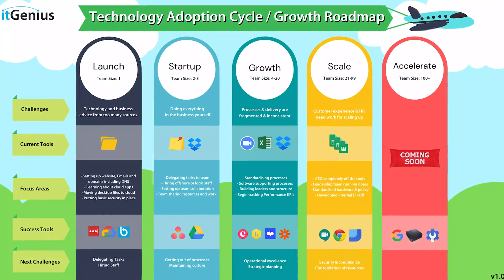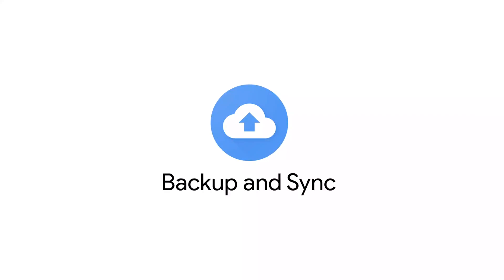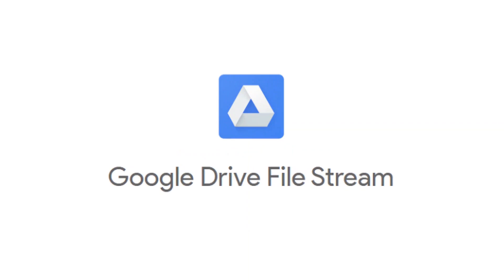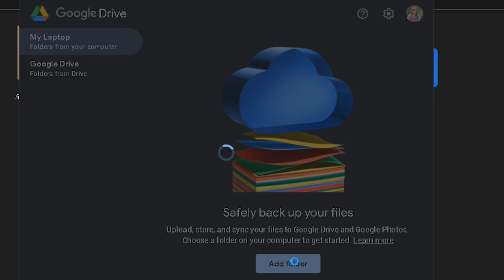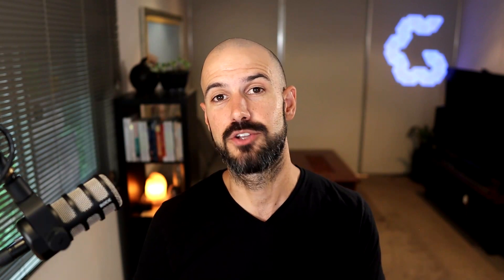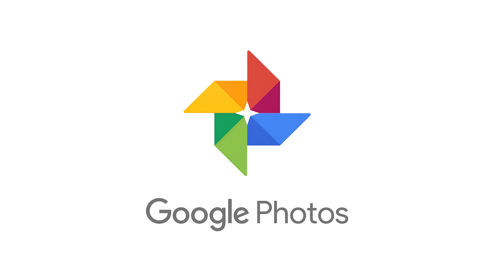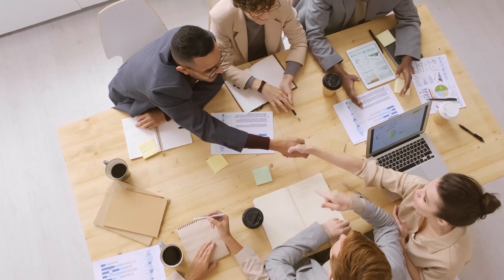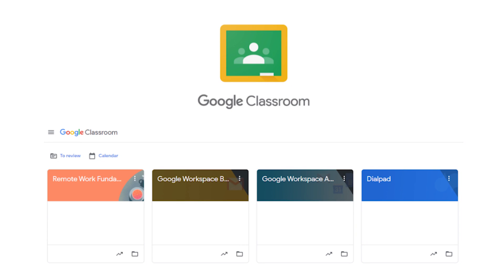The Birth of Google Drive for Desktop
-- Chapters --
00:00 Intro
00:28 What we do
00:56 Changes in Google Drive Sync
01:23 google backup and sync
01:54 Google Drive File Stream
02:26 Google Announcement
03:58 Data Migration
04:21 Transfer In Offer

Earlier this year, Google announced that they're unifying the two existing Drive sync clients into a unified sync client called Drive for desktop.

In this video, I'm sharing what it means for you and what you need to do in line with this update.

itGenius is the #1 Small Business Google Cloud partner in Australia and services 1000’s of businesses worldwide. While we retain many significant clientele including Canva, Hubspot, Fairfax Google Drive For Desktop and Anytime Fitness as well as multiple Australian Government departments, we specialise in and most enjoy servicing our primarily micro and SME customer base of enterprising and enthusiastic entrepreneur-led companies, who Google Drive For Desktop  typically employ teams of less than 50 but have big goals for growth and impact.

We specialise in helping businesses un-chain the shackles of overcomplicated or outdated technology strategy and deliver results that simplify & reduce complexity, dramatically minimise spend, create operational flow and sometimes... even spark joy! We are leaders in implementation and support of G Suite, Dialpad, Asana and many other leading cloud-based business tools, having successfully completed 1000+ implementation projects and have proudly received 100's of 5-star reviews from happy customers (Google us!). Google Drive For Desktop